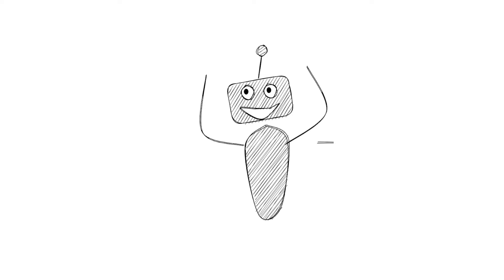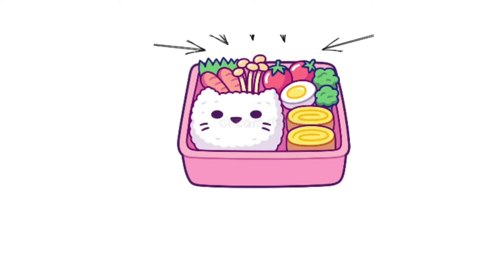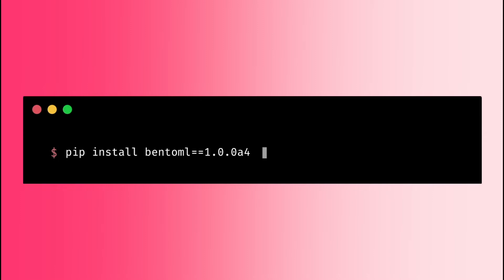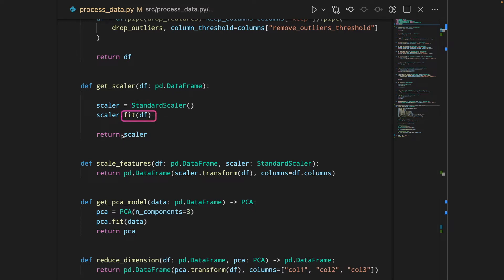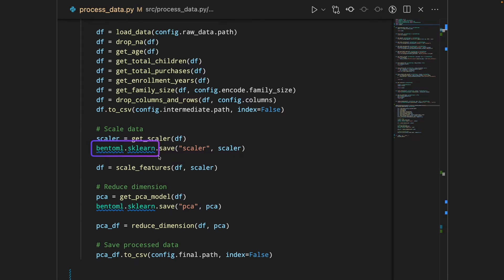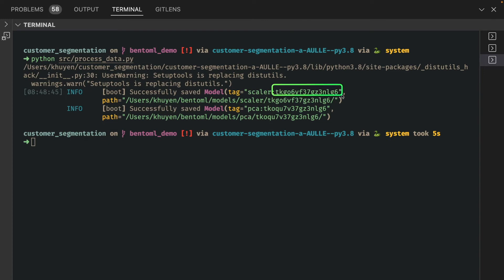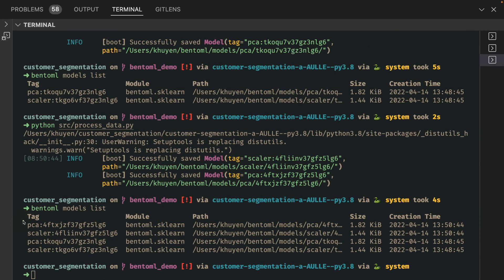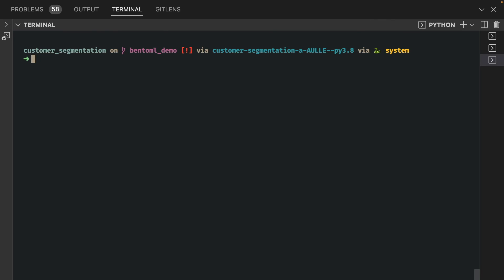BentoML: Create an ML Powered Prediction Service in Minutes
BentoML is a Python open-source library that enables users to create a machine learning-powered prediction service in minutes, which helps to bridge the gap between data science and DevOps.

This video will show you how to save your models to BentoML's local store.